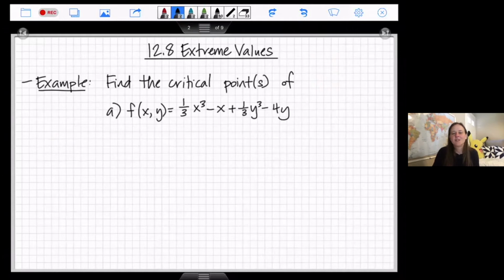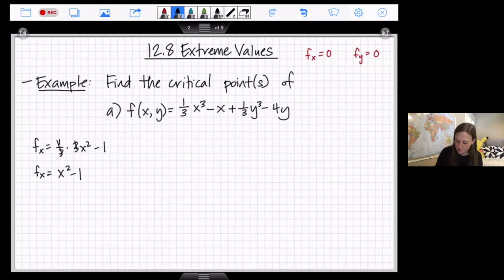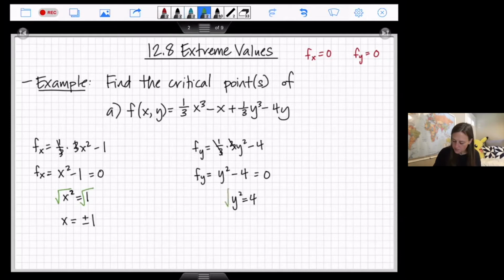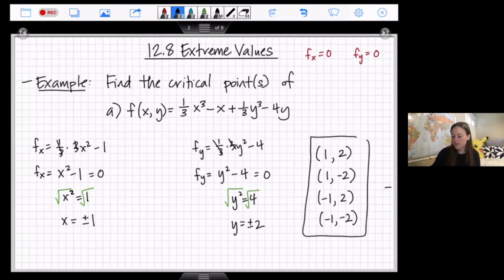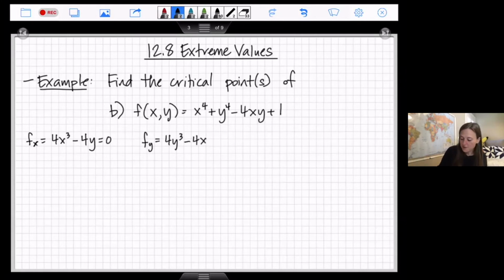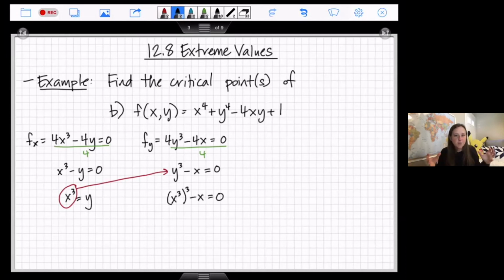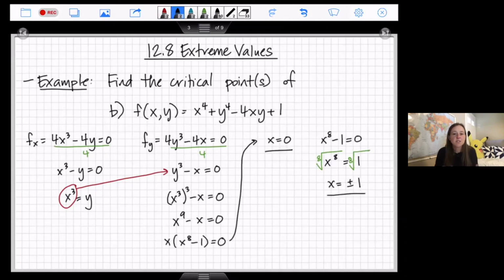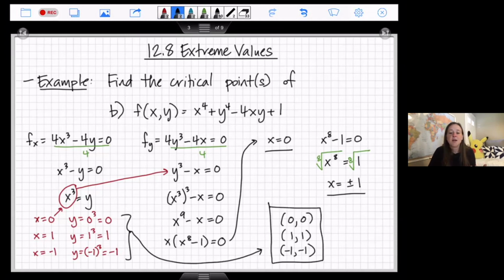MAT 3150 12.8 Finding Critical Points